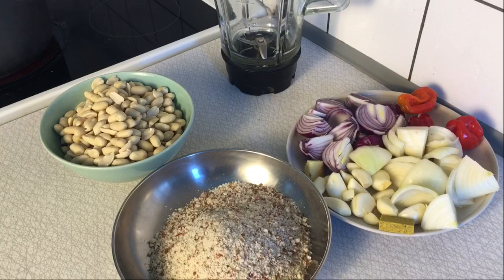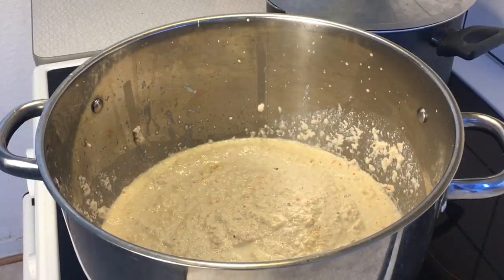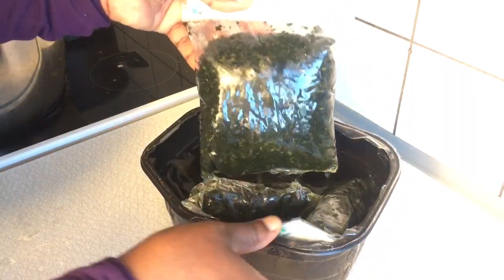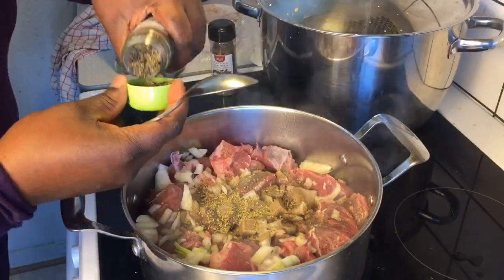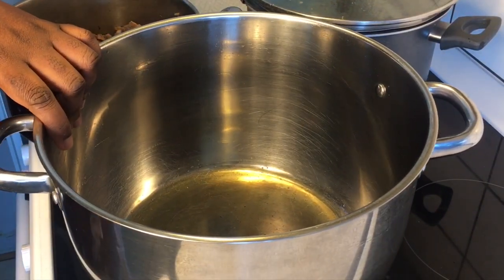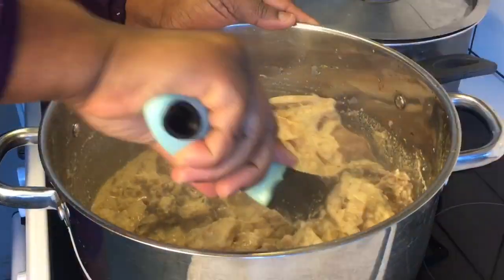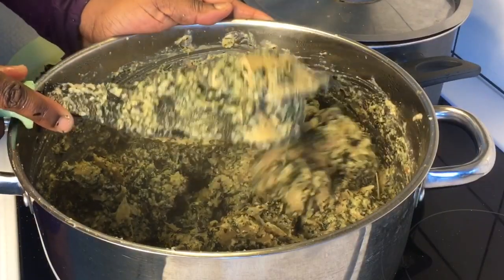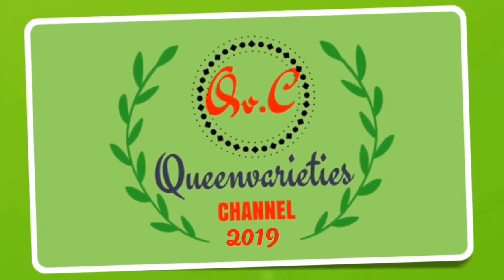✅ CAMEROONIAN NDOLE RECIPE: EASY STEP BY STEP GUIDE FOR BEGINNERS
CAMEROONIAN NDOLE RECIPE: EASY STEP BY STEP GUIDE FOR BEGINNERS / CAMEROON NDOLE RECIPE learn how to cook Cameroonian Ndole recipe Best Cameroonian Ndole recipe ever Cameroonian Ndole sauce recipe. A very Rich and healthy Cameroun Ndole recipe. Cameroonian food Cameroonian dish or Cameroonian Ndole Sauce. BEST CAMEROONIAN NDOLÉ RECIPE I AUNTY ZEE'S COOKING CLASS I

recette macabo ndole camerounaise , ndole camerounais recette , nourriture camerounaise ndole

How to cook Cameroonian Ndole or how to prepare Cameroonian Ndole perfect for beginners.

INGREDIENTS
450g GROUNDNUT PEELED OR UNPEELED 👍👍
3 PCKS NDOLE (SWEET BITTERLEAF)😃
1 SET GARLIC
1/2 GINGER
3 SPICY RED PEPPERS
SALT TO TASTE
2 CUBES OF CHOICE
1 CHORD STOCK FISH
SPICES OF CHOICE:
      Oregano
       Black pepper
       THYME

11/2 POUND BEEF
1/2 POUND SHAKI

TO WATCH MY EPISODE 2 VIDEO ON HOW TO MAKE PIZZA NIGERIAN RECIPE /PIZZA WITH BREAD FLOUR /2018 pizza .(EPISODE 2) NEWLY UPLOADED

TO WATCH MY EPISODE 3 ON HOW TO MAKE SPINACH SAUCE/STEW. NIGERIAN VEGETABLE SAUCE FOR RICE/SPAGHETTI etc. CLICK ON THIS

Drop your comments at the COMMENT section below, i will gladly respond.